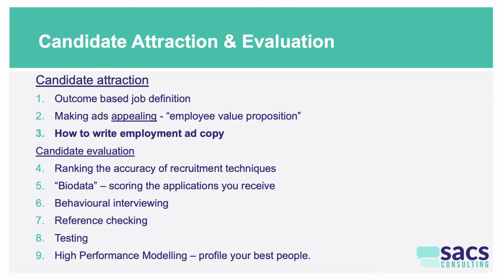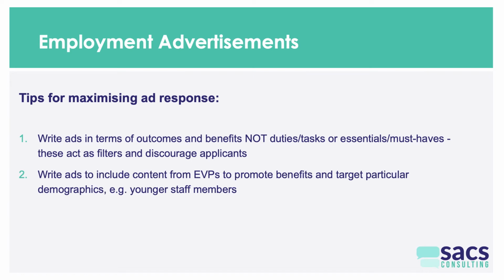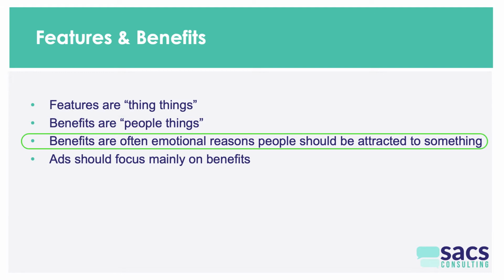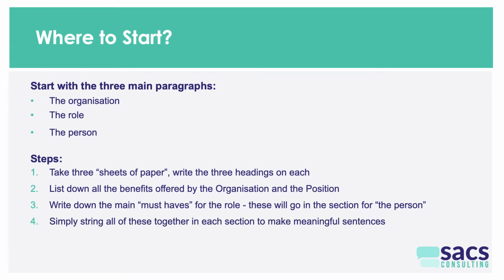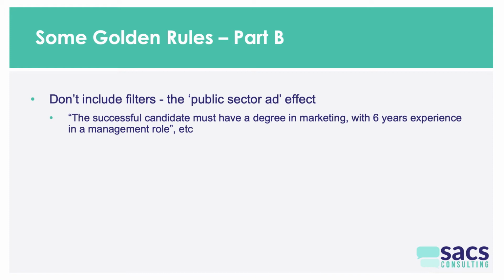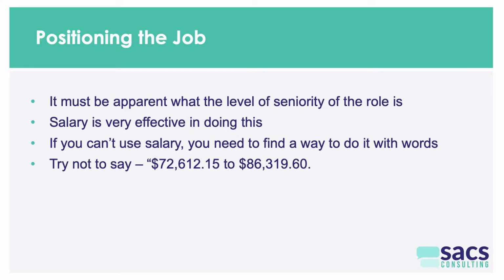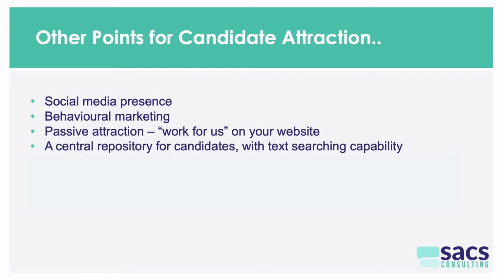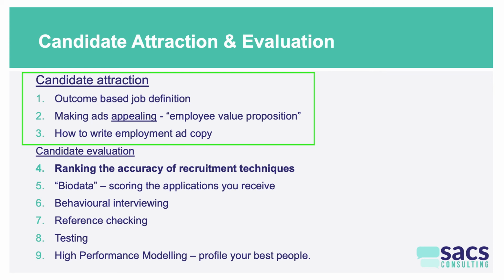How to Write Employment Advertisements - Candidate Attraction & Evaluation Part 3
A top tip to maximise your ad response is to write the ad in terms of outcomes and employee benefits and not simply listing duties or tasks.

Filling your ad with a list of duties and “essential must haves” act as filters sometimes blocking suitable candidate from applying.

Learn more about the golden rules for writing an employment ad.

0:00 Tips for writing employment ads
0:33 Maximising Ad responses
2:24 Behavioural marketing
4:19 Sell the features & benefits
5:45 Common advertisement structure
7:05 Where to start?
8:43 Use positive active language
9:25 Remove the filters
10:12 Personalise your wording
11:05 How to position a job
13:11 Writing the headline
14:15 The synergy of digital marketing
14:48 Applicant tracking systems
15:53 Candidate referral schemes
16:25 Key selection criteria

# To learn more about SACS and our organisational psychology services:
1) View a list of our upcoming workshops and presentations to help you optimise your workforce:

3) Send through any questions you have about organisational psychology and your business: